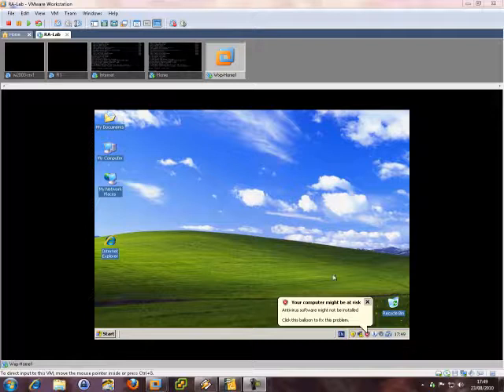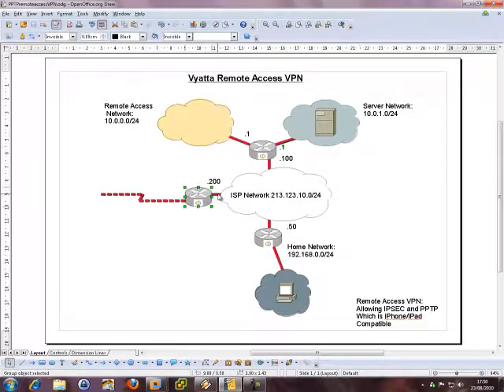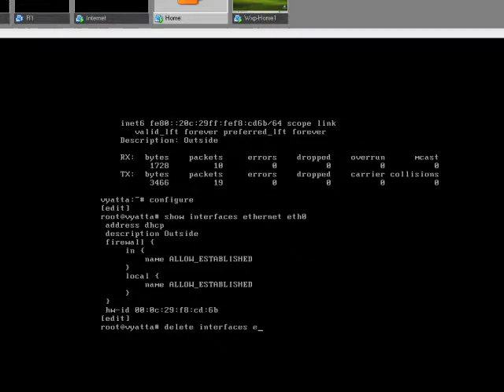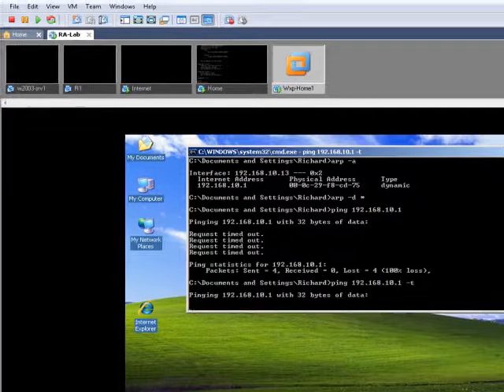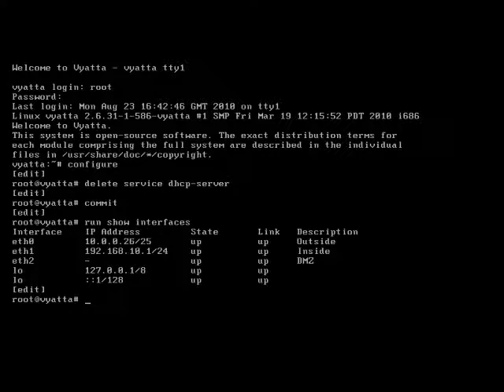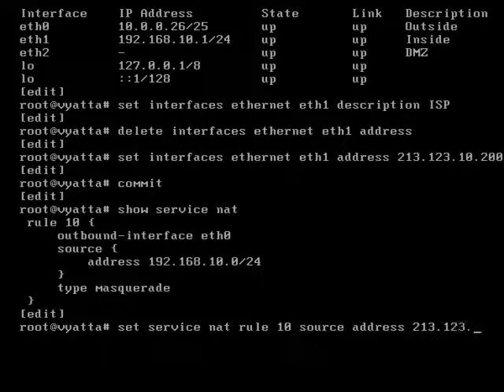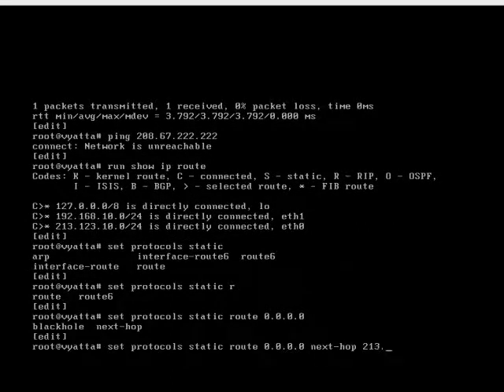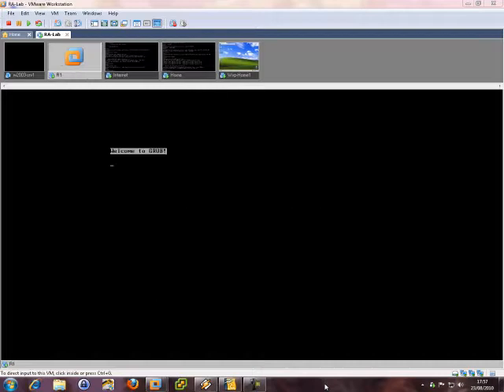Vyatta - Remote Access VPN - L2TP_PPTP -Part 2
Part2:
Setup Continued

Vyatta - Remote Access VPN with L2TP and PPTP

The creator have done a remote access VPN lab before - with OpenVPN. This one is with the more widely accepted L2TP and PPTP. So accepted infact that both the iphone and ipad like it too.

So here we go how to configure a VM to allow remote access from iPhone,iPad and Windows Xp.